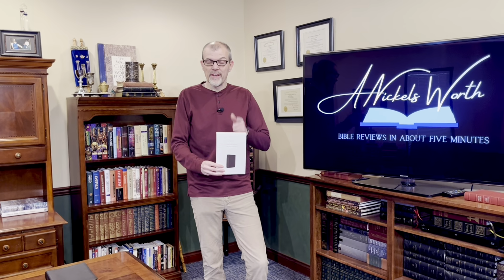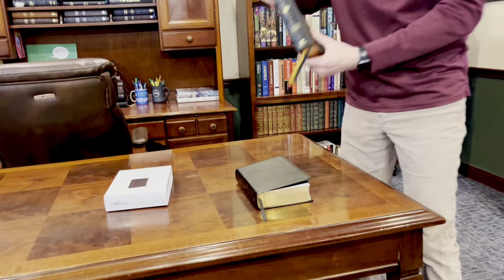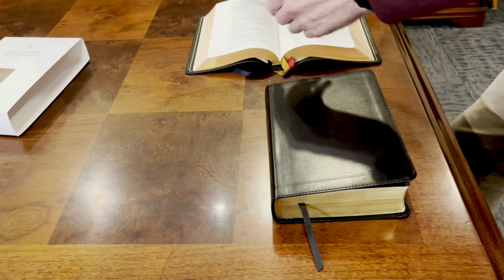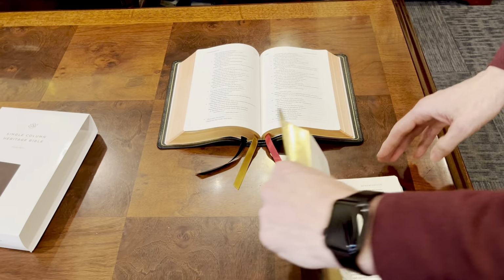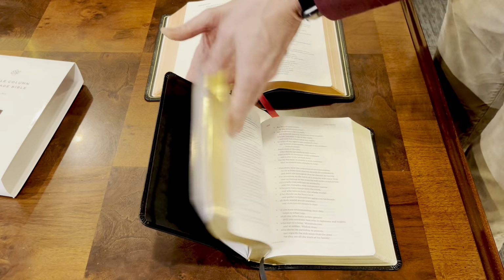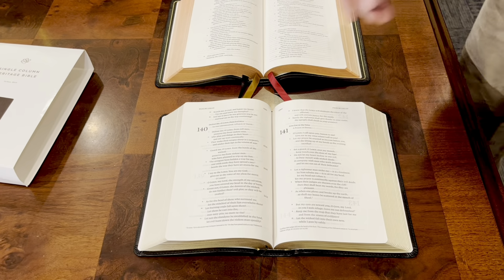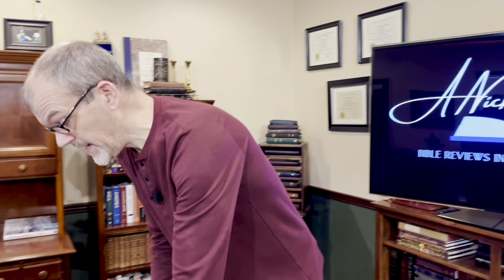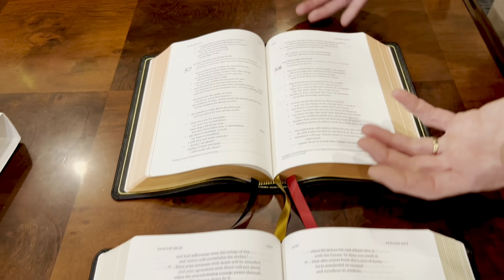ESV Heritage Trutone - Premium Layout on a Budget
The ESV Heritage was a game changing layout. It gave us a personal size, with a large print, and a wide margin. Truly remarkable. The big issue was that few could afford it. That is no longer the case. For under $50 you can get the same layout, with great paper, minus a few options. Crossway didn’t have to do this, but they did. And for that I say THANK YOU!

Black Trutone Cover:

Heirloom Wellington Leather:

Heirloom Goatskin Leather

*This Bible was provided at no charge for my honest opinion. I was not paid to make this video.